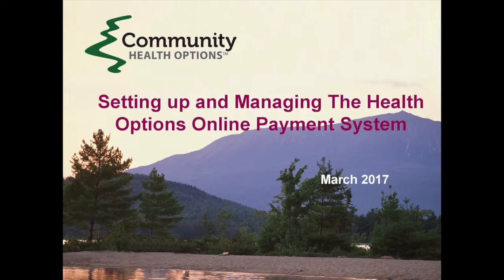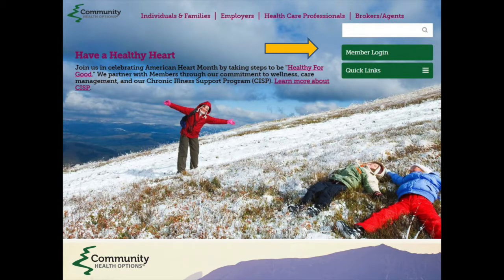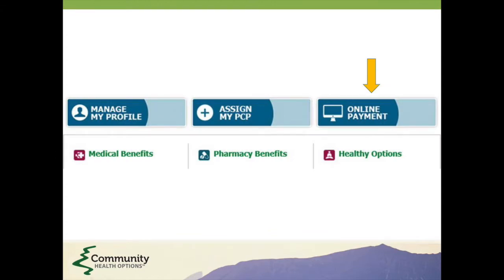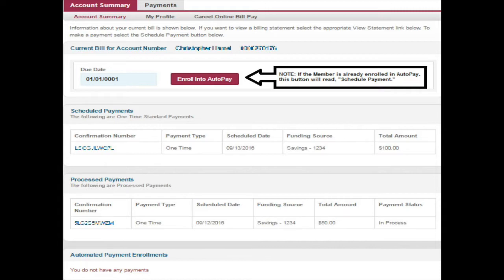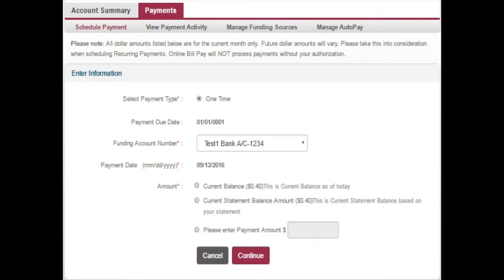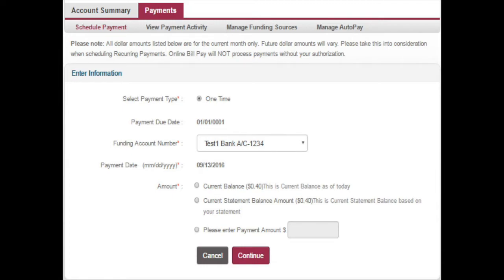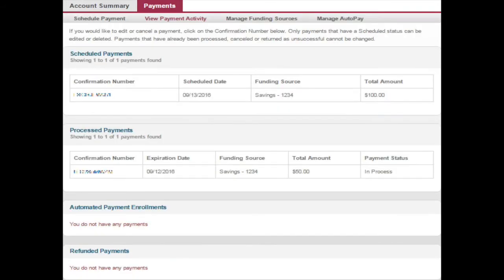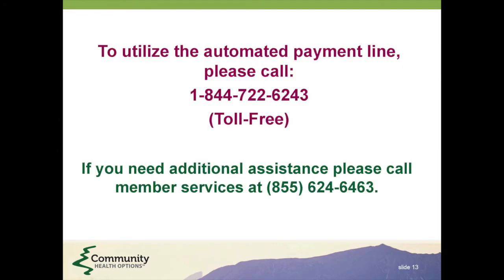Setting up and Managing the Health Options Online Payment System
As Community Health Options Members, you no longer have to write a check each month to pay your premium – no checks, no stamps, no envelopes, and no worries. You’ll have peace of mind knowing that your monthly premium payment was made automatically, on time, and through a secure method. Watch this video to learn how to set up and manage the Health Options Online Payment System.